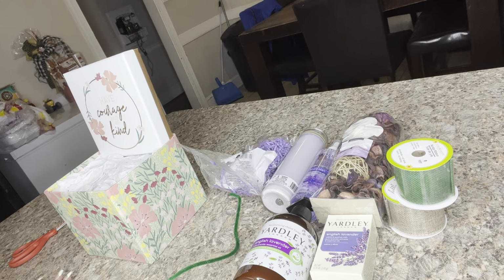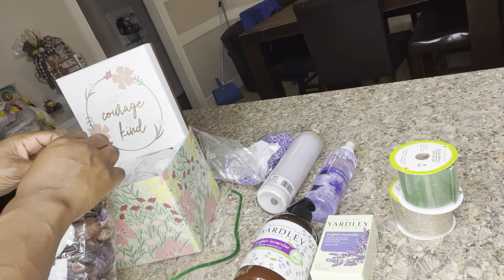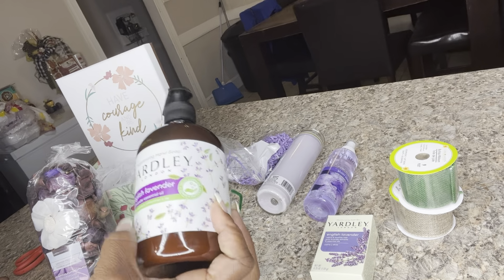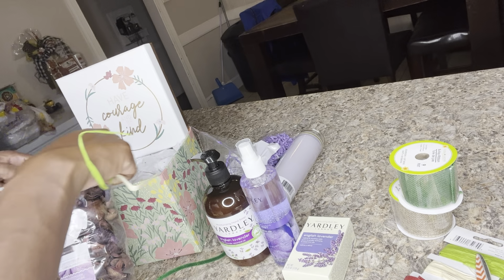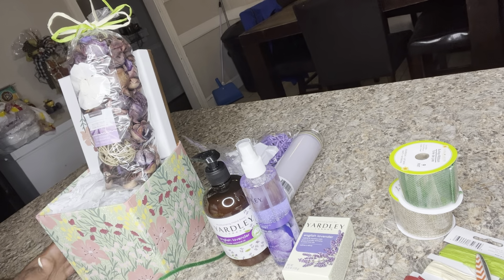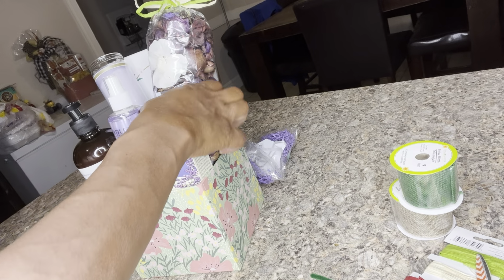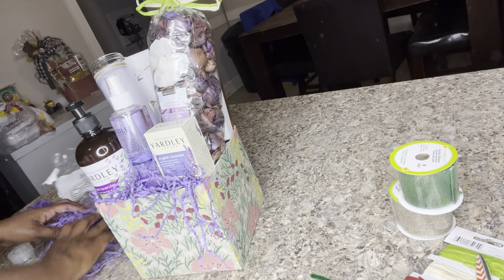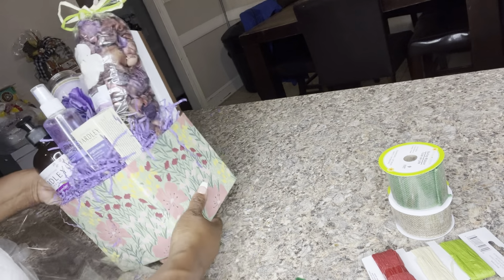Watch Me Create A Simple Gift Basket To Add To My Inventory Stockpile For The Holidays